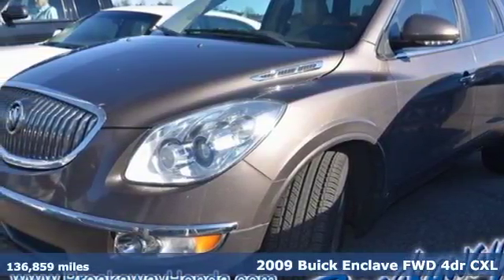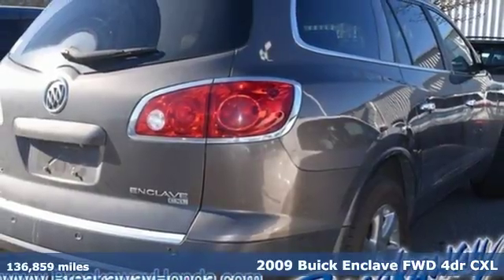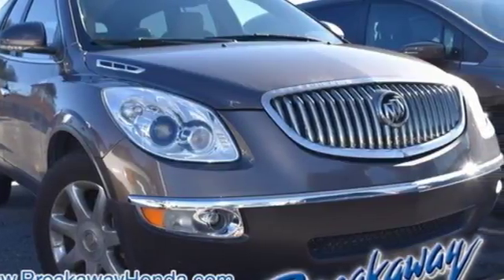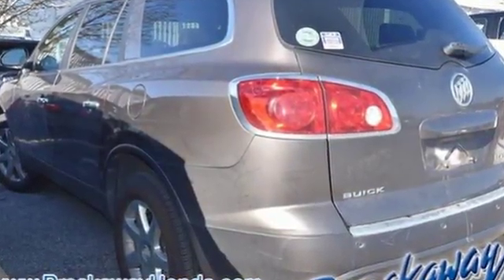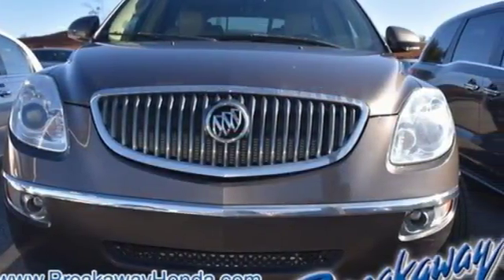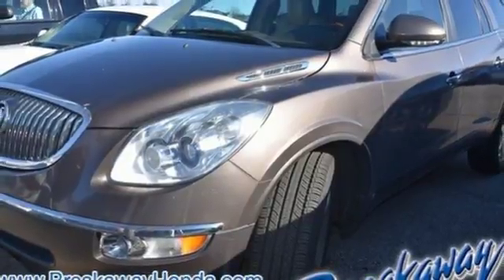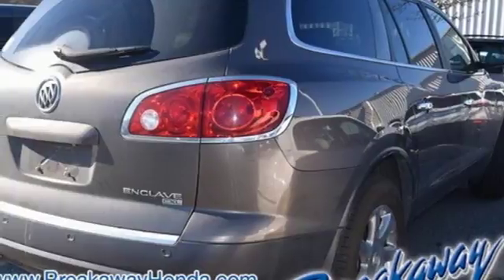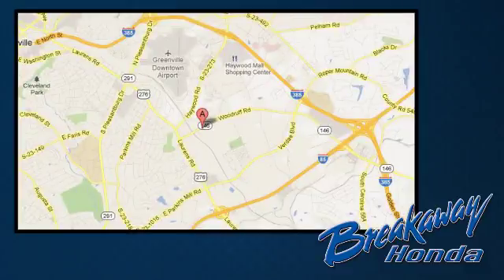Used 2009 Buick Enclave Greenville SC Easley, SC B180392A - SOLD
Year: 2009
Make: Buick
Model: Enclave
Trim: CXL
Engine: 3.6L V6 VVT Direct Injection
Transmission: 6-Speed Automatic
Mileage: 136859
Stock #: B180392A
VIN: 5GAER23D29J220349

Address:
330 Woodruff Road